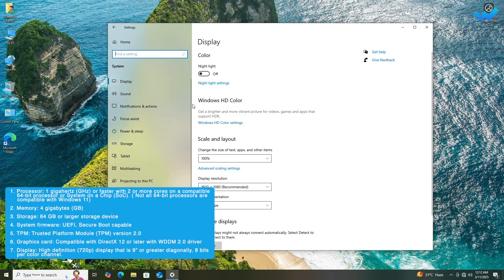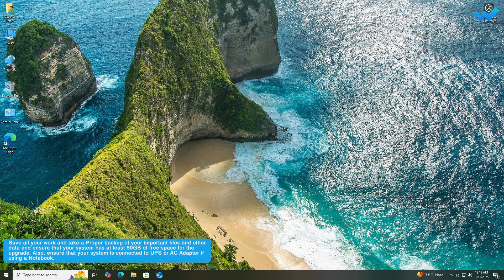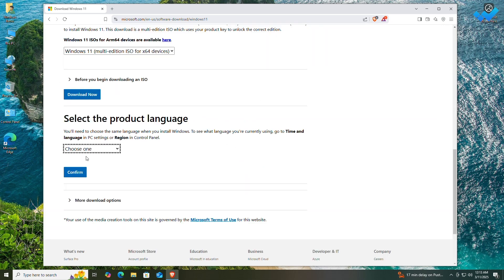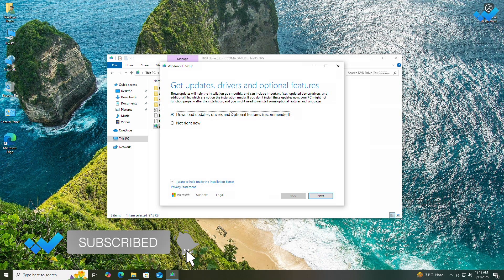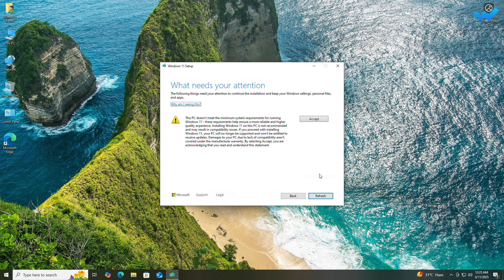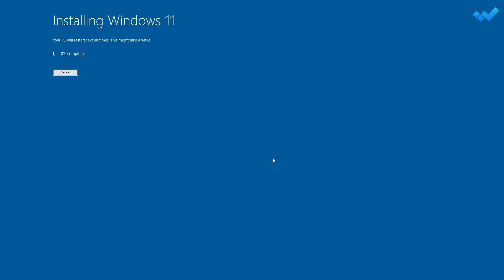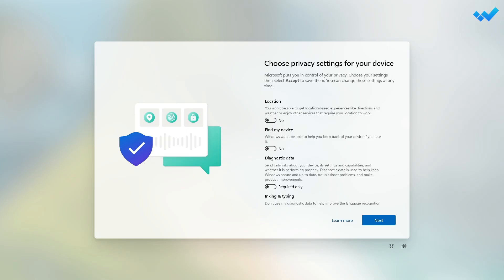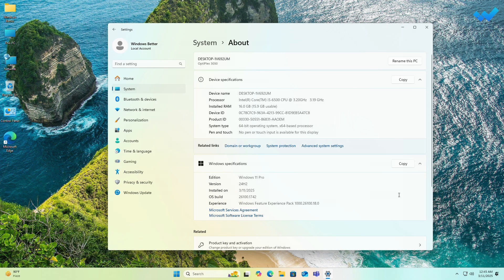How To Upgrade To Windows 11 on Unsupported PC/Laptop | Official Method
How To Upgrade To Windows 11 on Unsupported PC/Laptop | Official Method without Rufus and ISO Modification.